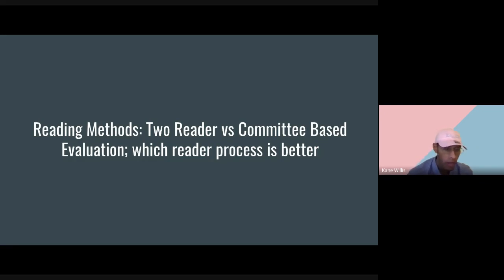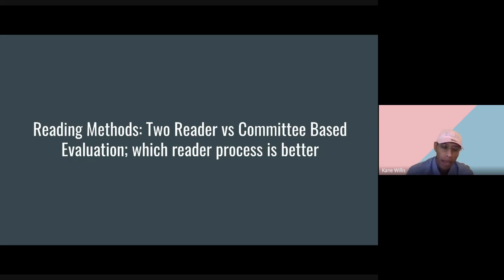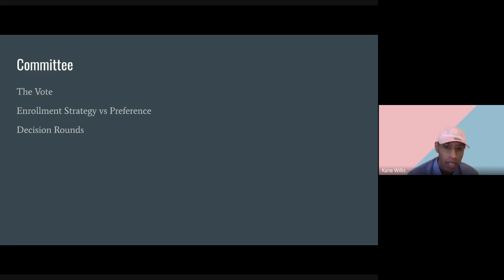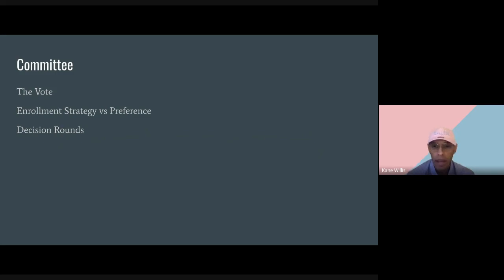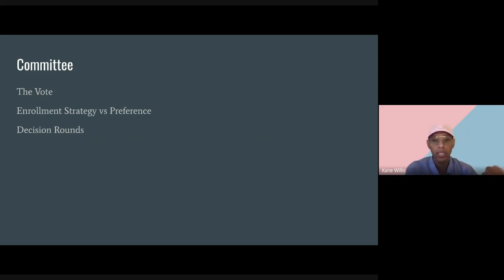Inside the Mind of the Most Selective Colleges and Universities Part 7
We are here! How colleges read and review application files! How college admission committees are conducted! The importance and emphasis on enrollment strategy!